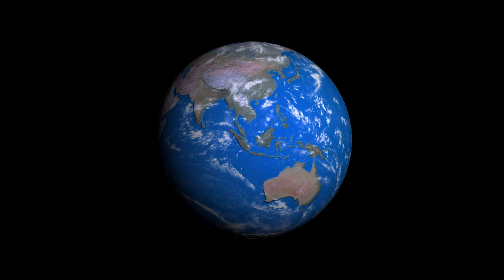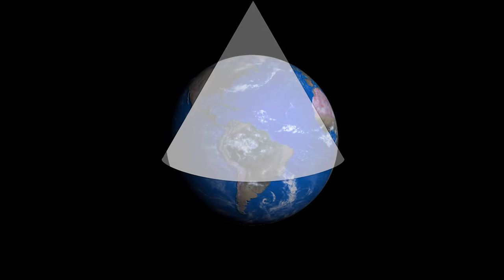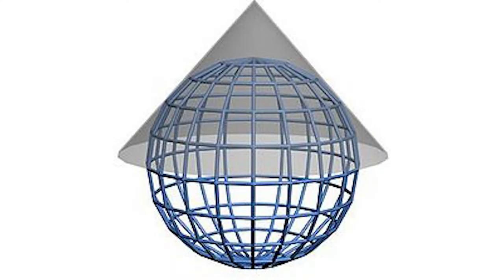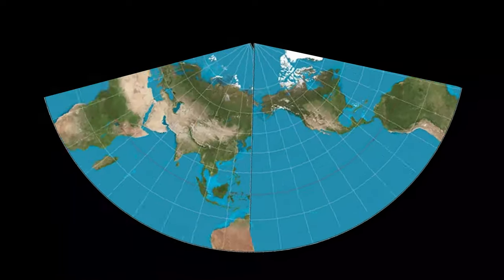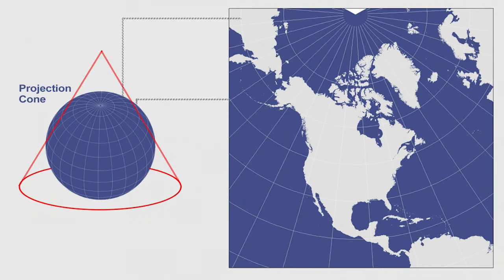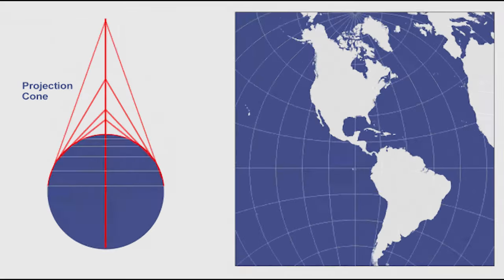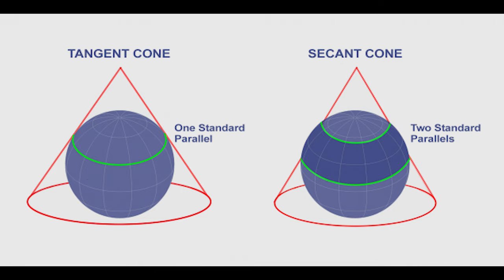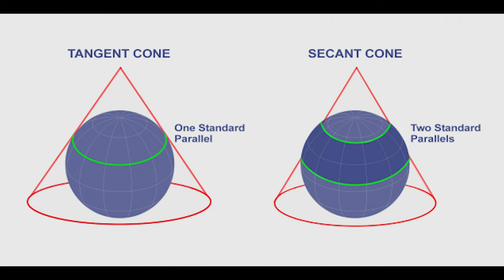Conic Projection : Lambert, Albers and Polyconic